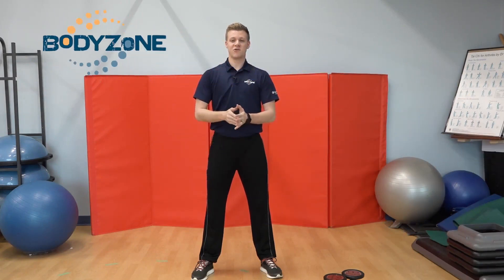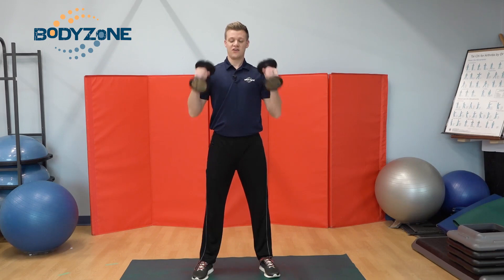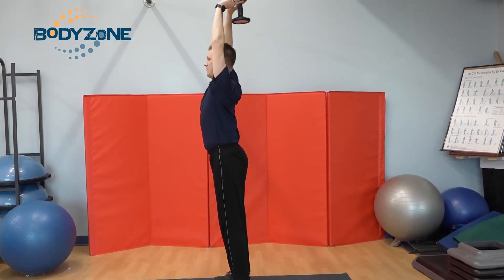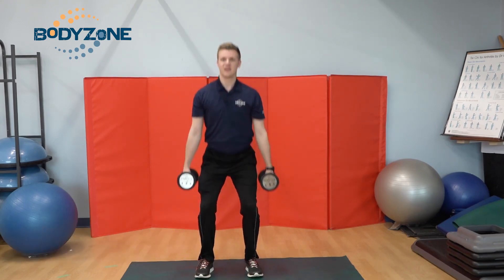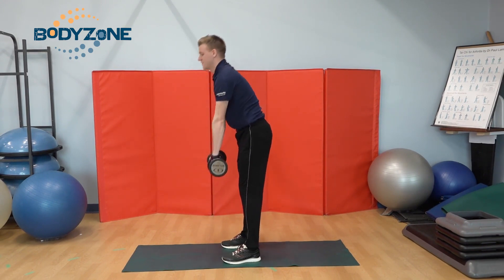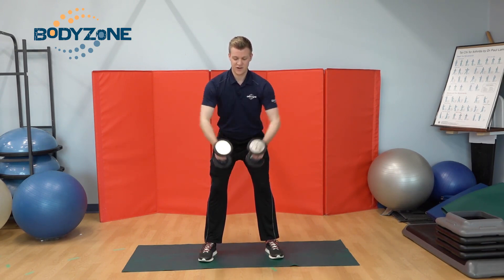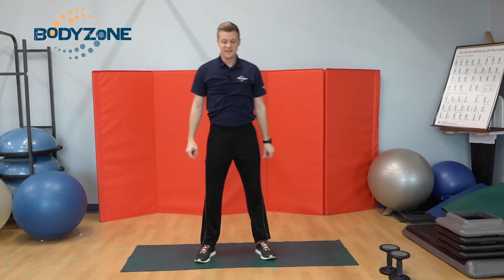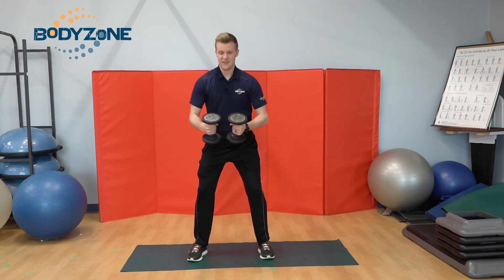Body Zone with Micah - HIGH INTENSITY TRAINING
SESSION 2
- Hammer curls
- Overhead Tricep Extension
- Should raise
- Squats
- Good mornings
- Bent over rows
- Burpees
- Lunge
- Back fly